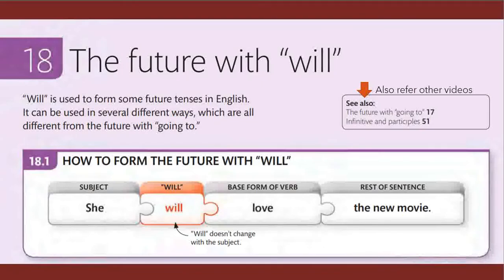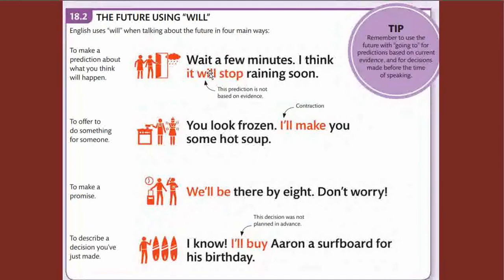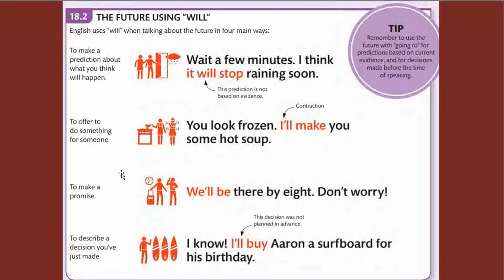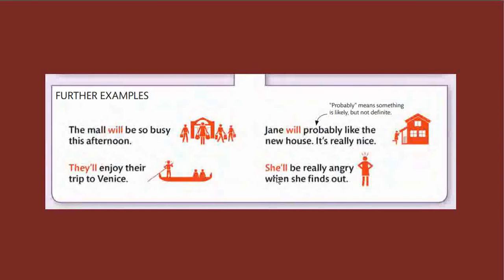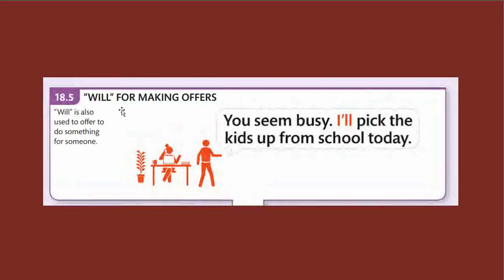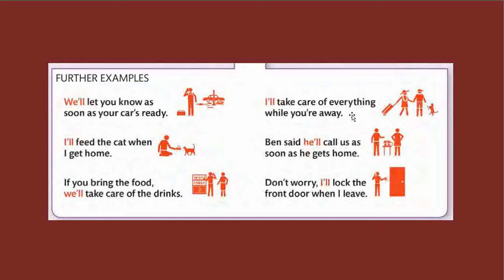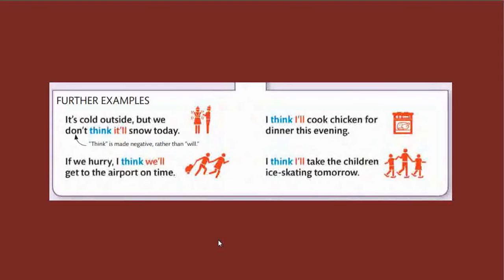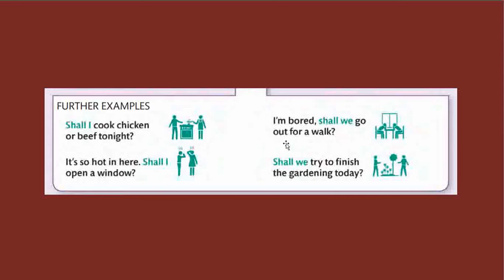18 The Future with 'will' Grammar in Use - Coaching Mentor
The guidelines to future tense with 'will' is provided with graphical representation.